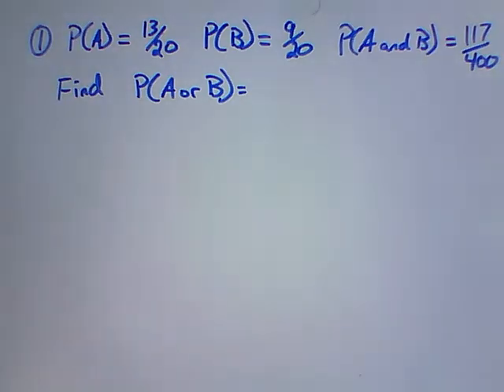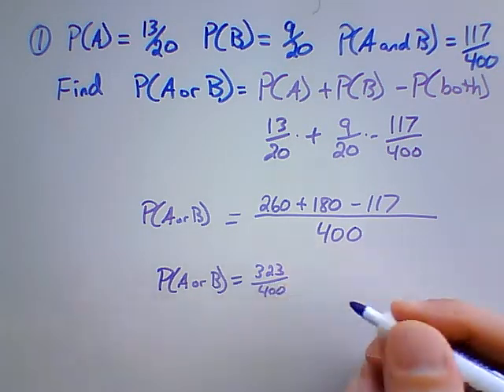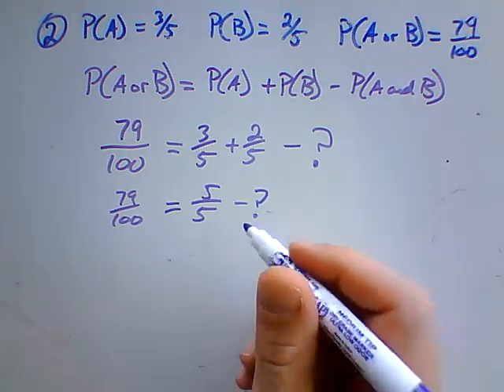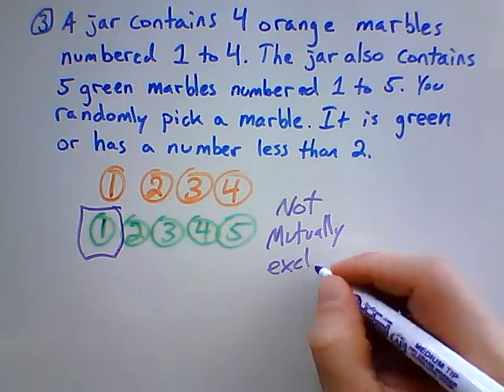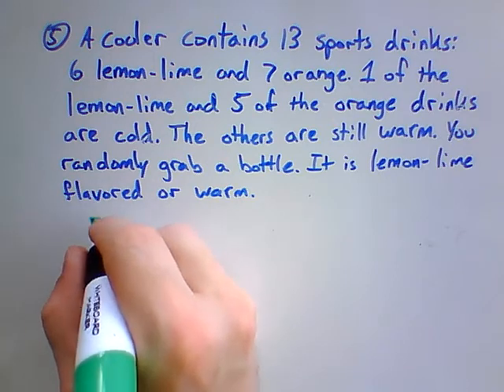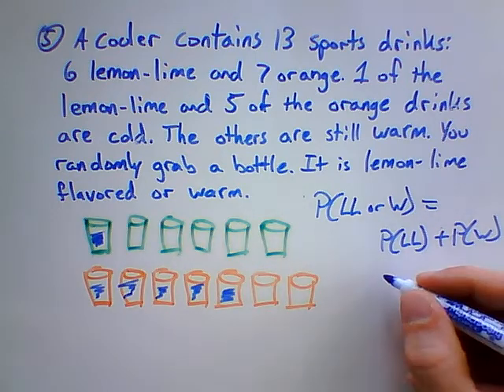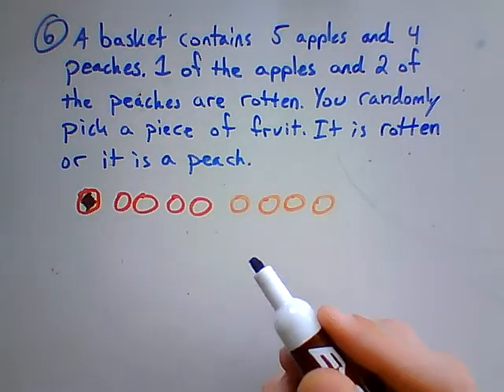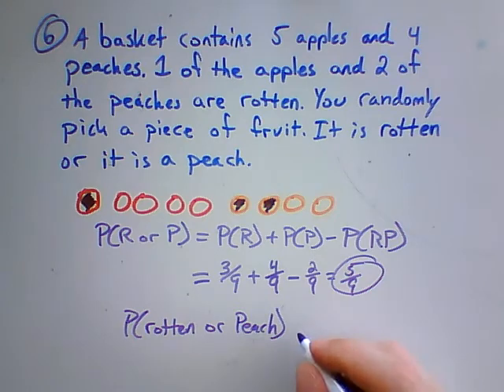PS compound practice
Practice problems for compound probability of non-mutually exclusive events.